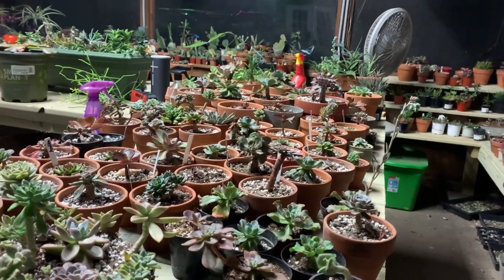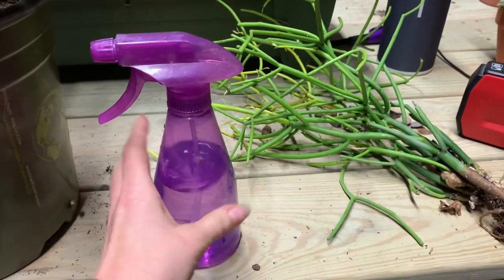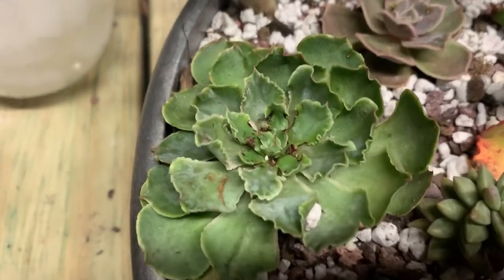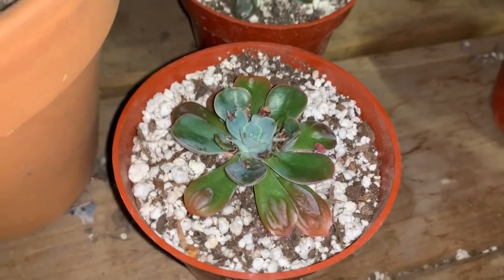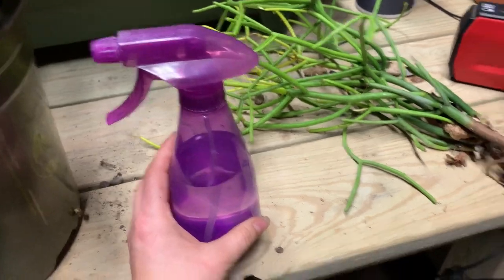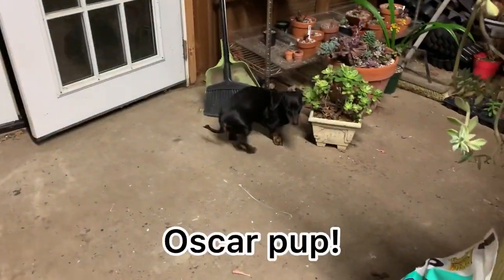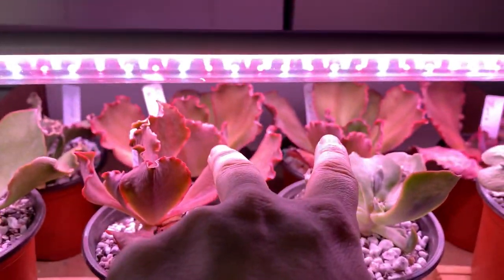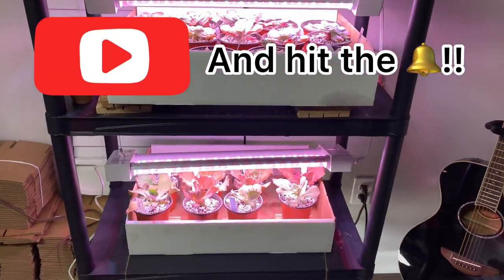Using alcohol on succulents - danger! Plus grow light preview